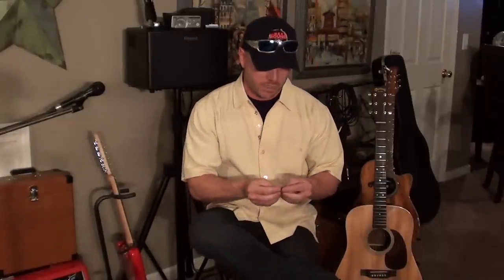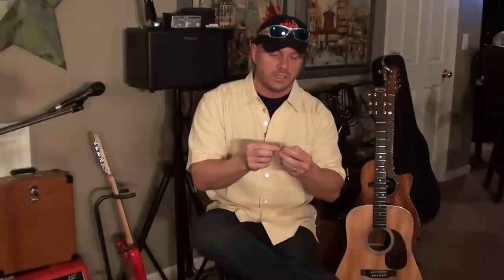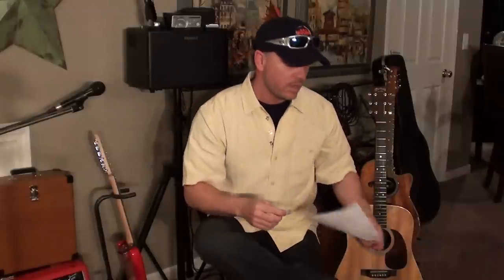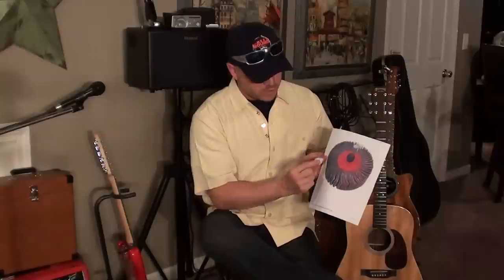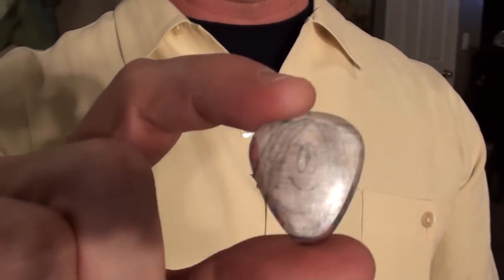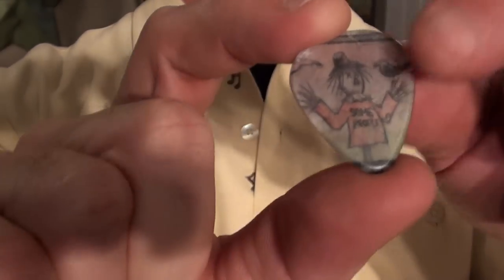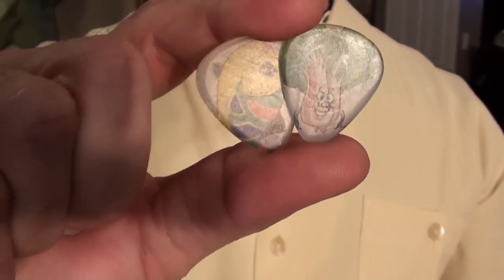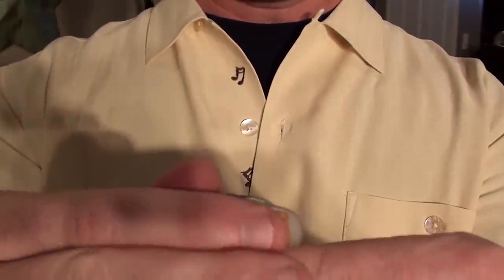PICKPUNCH.COM HOW TO: Image Embedded Guitar picks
How to make image embedded guitar picks from

General inquiries regarding orders
Type "PICK PUNCH" in the subject line